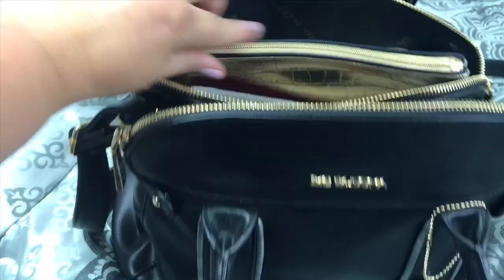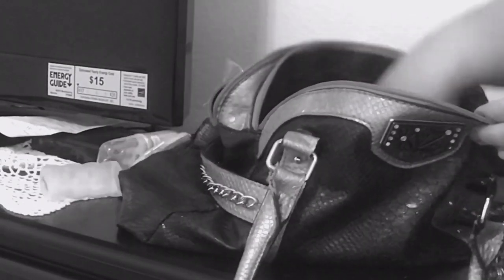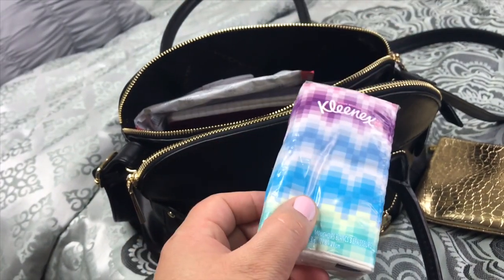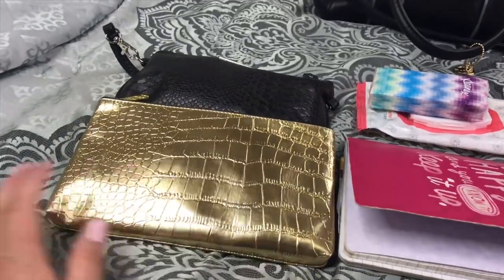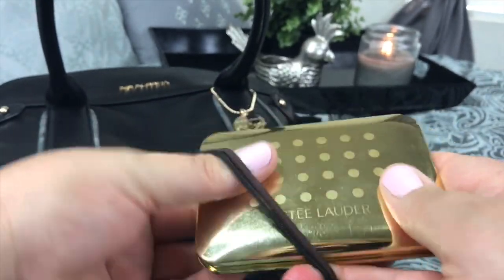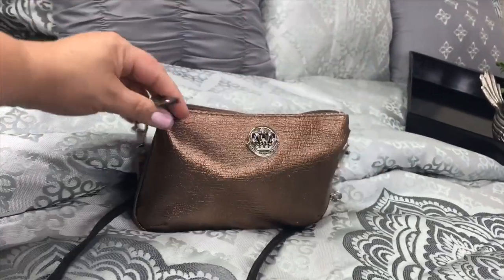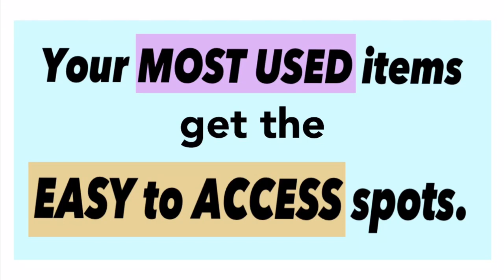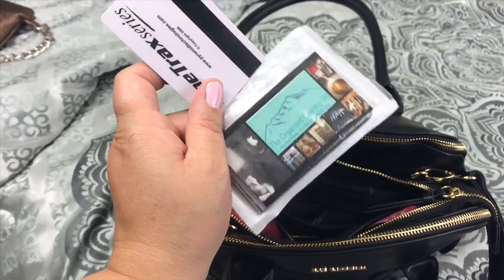Purse Organization: How to Organize a Handbag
Purse Organization. Simple tips and SYSTEMS to keep your purse organized and orderly. We are all guilty of a messy, overstuffed purse. but that can change with this set of realistic tips.

A special Thanks to Fred from Lost in the Desert Photography for allowing me to use some photos from our adventures...as well as to Alicia, Jen, Heather Lee, Heather, Lauren, Alyssa, Shannon, Maggie, Cali and Selenna for sharing your photos with the world.

QUICK TIP SERIES: Don't miss out on any of my QUICK TIPS!!!